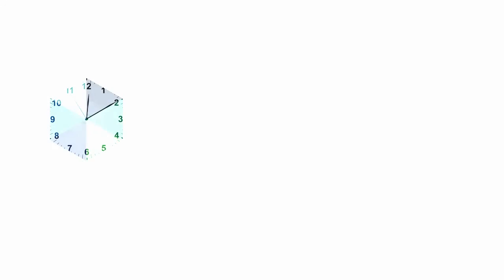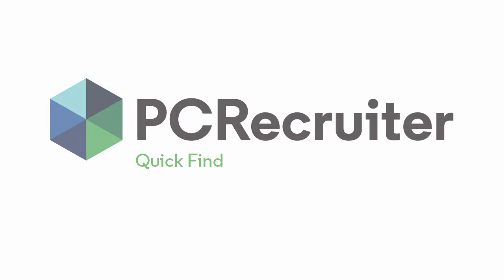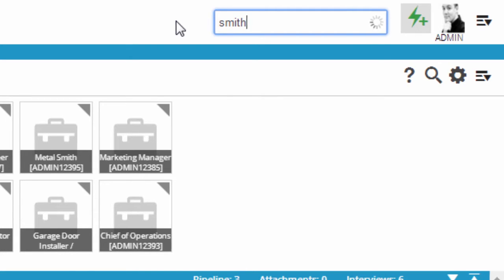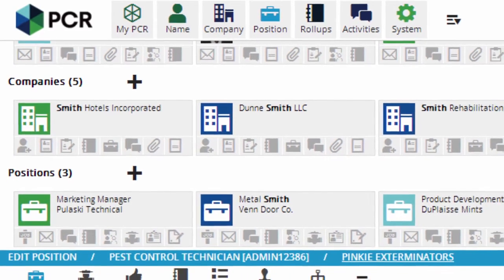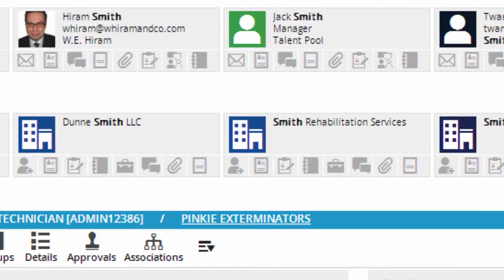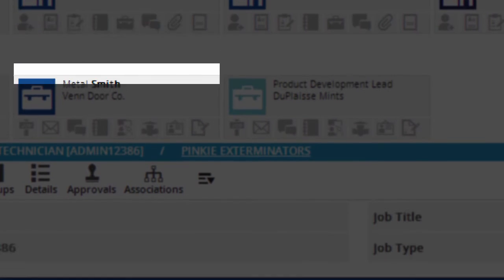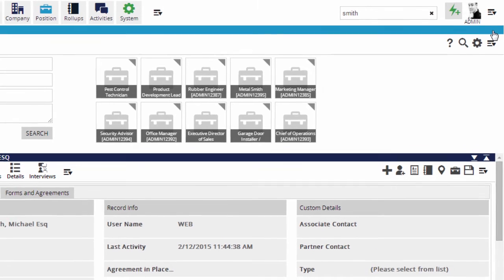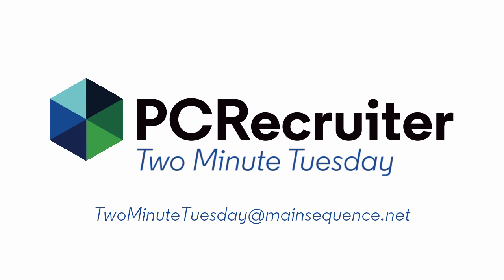Two Minute Tuesday: Quick Find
Introduced with PCR 9 back in 2014, the Quick Find is a great way to get to and work with your most recently active records. This week's